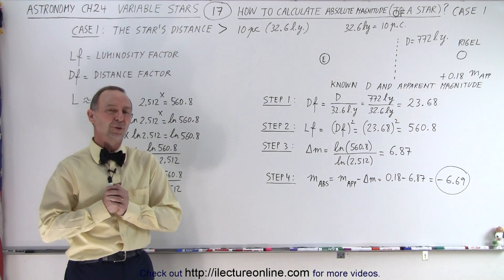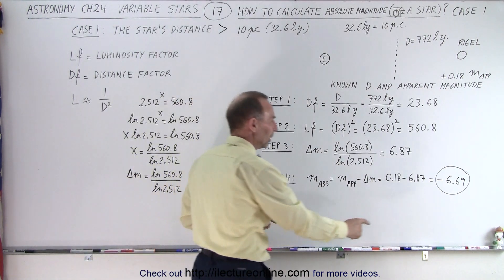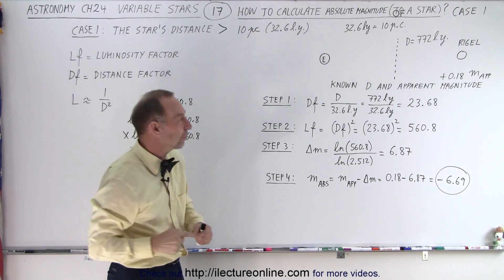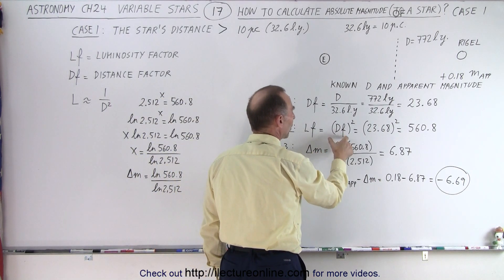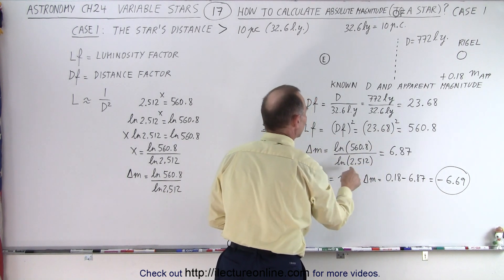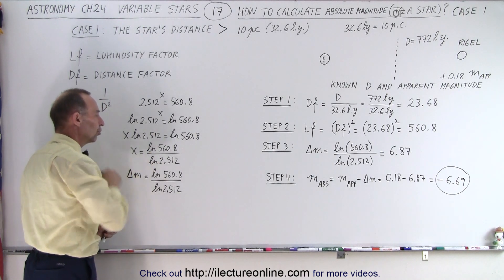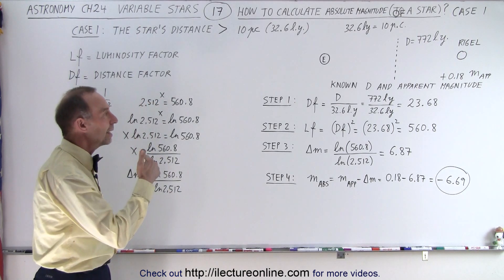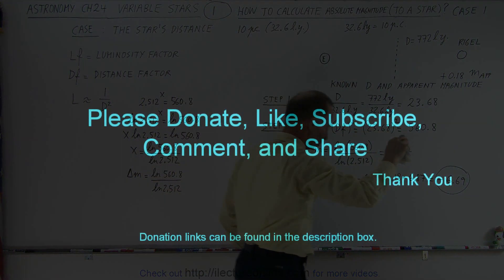Astronomy - Ch. 24: Variable Stars (17 of 26) What is the Absolute Magnitude of Rigel? Case 1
We will calculate the absolute magnitude=? of the star Rigel given Rigel's distance=772 lighy-year and apparent magnitude=+0.18. Case 1